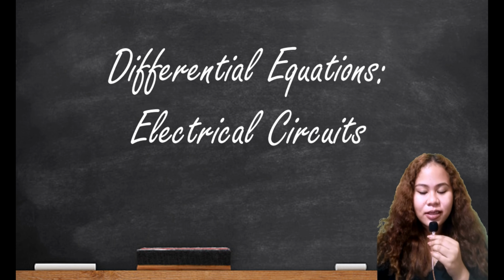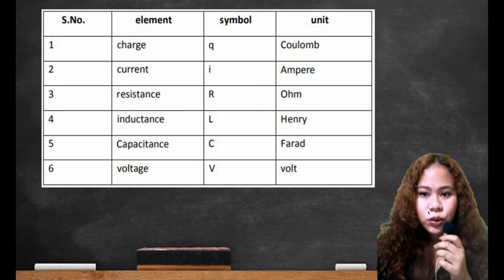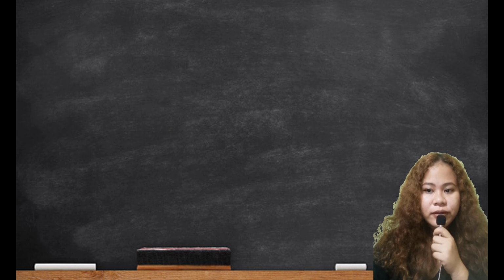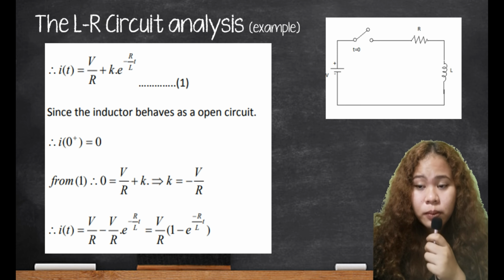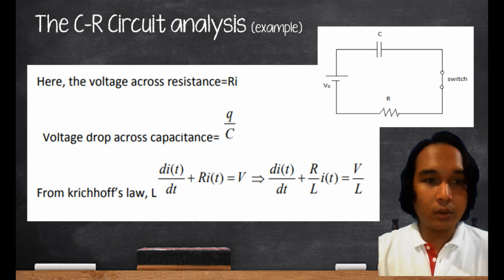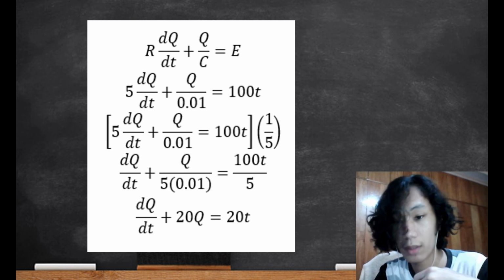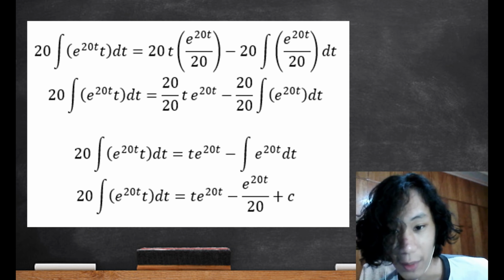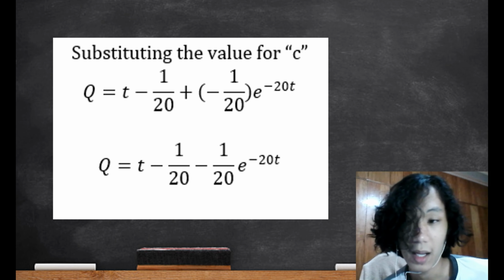Differential Equations: Electrical Circuits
Final Project for Differential Equations
BSPE 2C